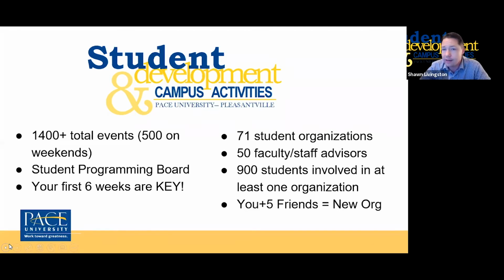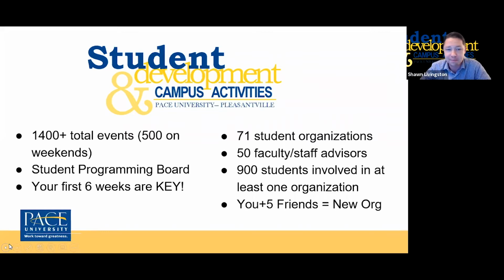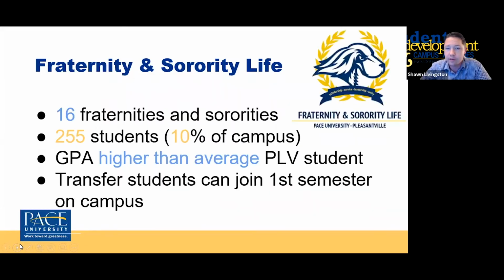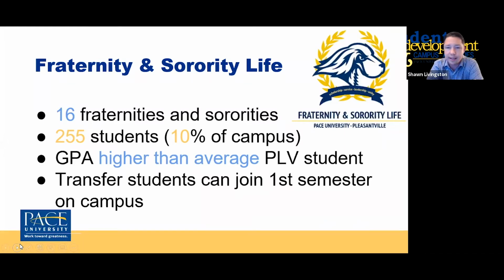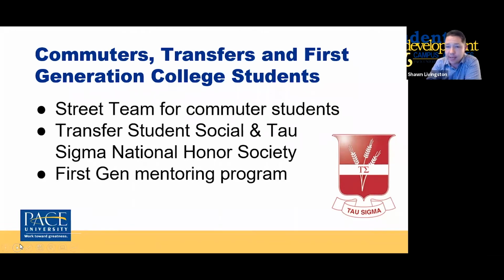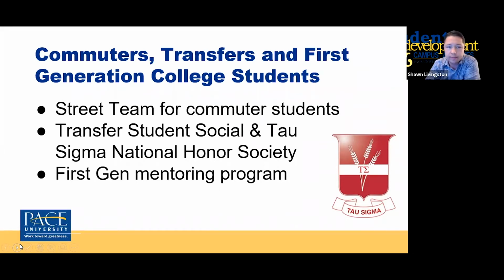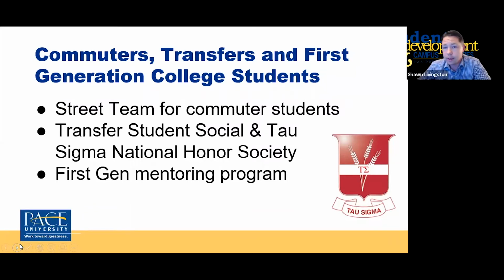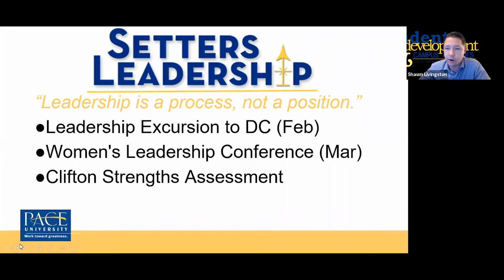Virtual Event: Getting Involved on Pace's Westchester Campus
There's no shortage of student clubs or organizations to join. Hear from representatives of our Student Development and Campus Activities Department to learn more about what you can do on Pace's Westchester Campus. Ready to apply?